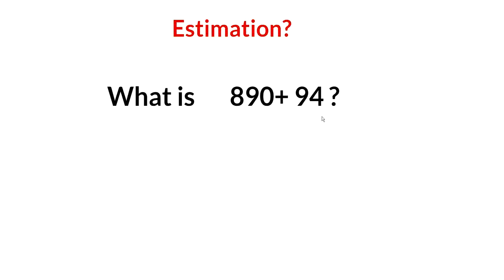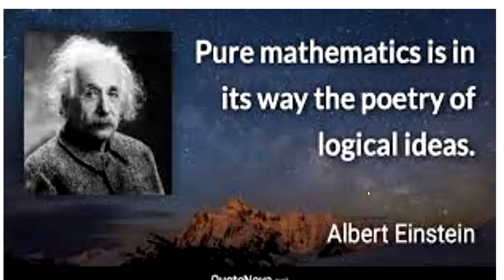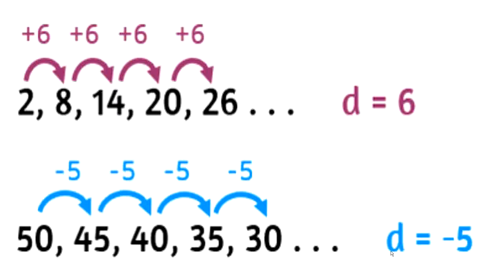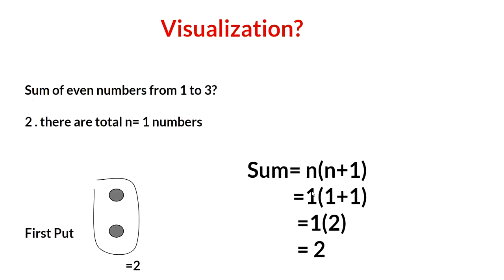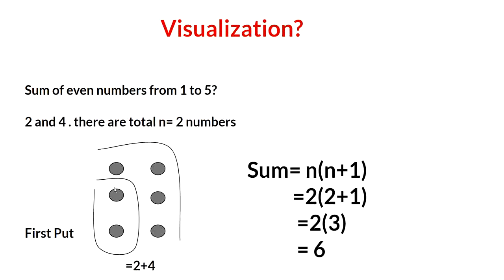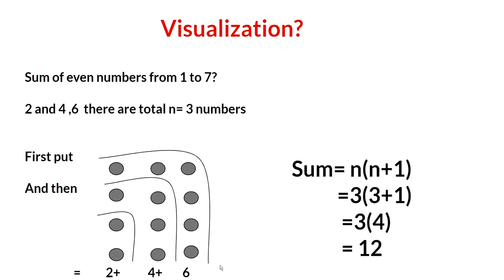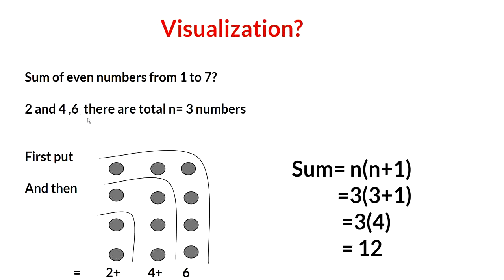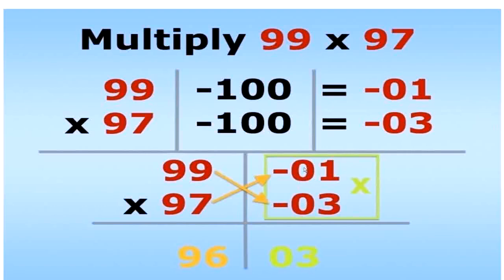Vedhic Maths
Learn Vedic Maths  (Easy Tips & Tricks)
Can you solve this in 5 seconds?

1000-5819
21534*11
423*999.

     Become a Maths genius,
     Improve logical thinking,
    Optimize problem-solving skills,
     Promotes Mental calculation,
    Time-saving skills & Accuracy

        Vedic Maths not only covers Arithmetic but also Algebra,
              Geometry  and other advanced branches of Mathematics

                                     SAT, ACT, OLYMPIAD - Prep, HomeWork help